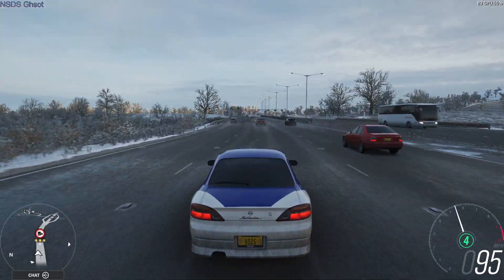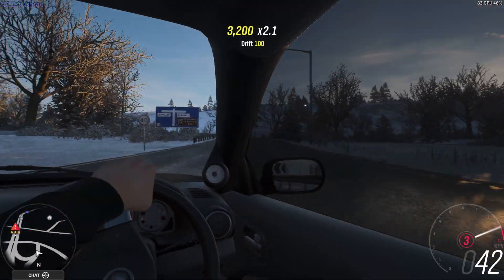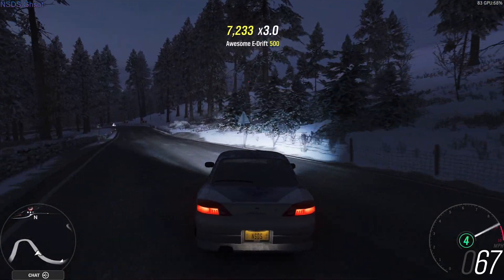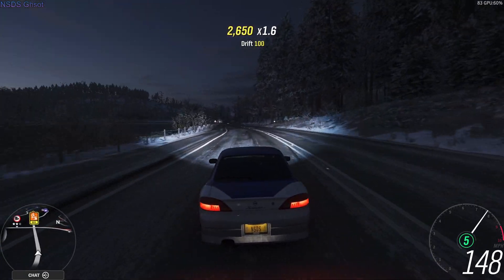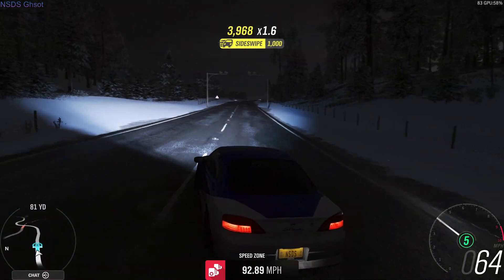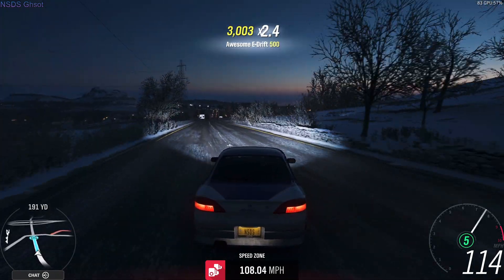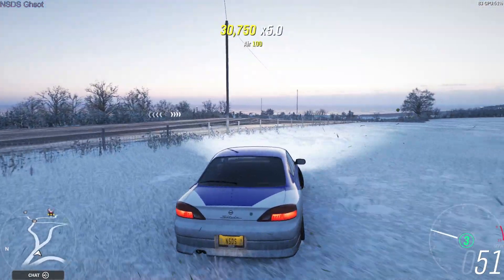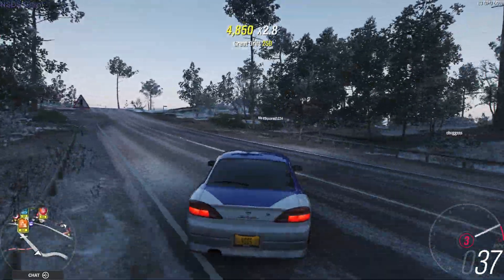Snow Drifting Is Fun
What up everyone I hope you all enjoy the video. thank you all so much for supporting on the channel I Can't believe the channel is at 132 subscribers welcome to the club thank you all so much and I hope you all have a great rest of your day.

🎵: Outro beat by me

-[Upload Day Are Eastern Time]
❌: Monday none
✅: Tuesday  Video 8:00 AM
✅: Wednesday Short 8:00 AM
✅: Thursday  Video 8:00 AM
✅: Friday Short 8:00 AM
✅: Saturday  Video 8:00 AM
✅: Sunday Short 8:00 AM

-[Streaming Schedule Eastern Time]
🌐: Monday late night stream
🌐: Wednesday Late night stream
🌐: Friday Night Stream
🌐: Sunday Night stream